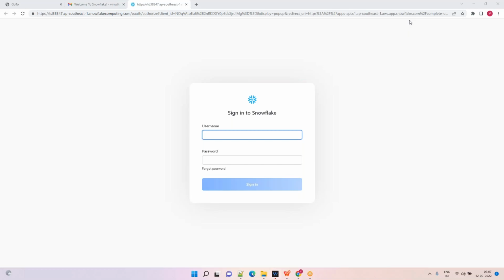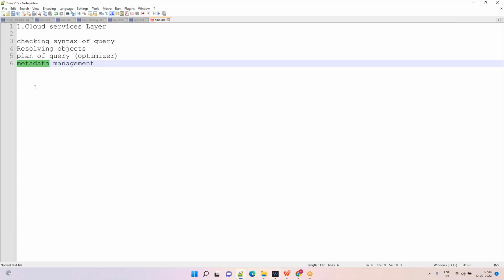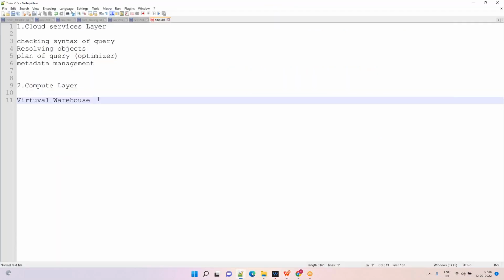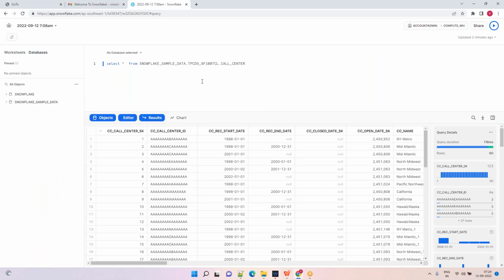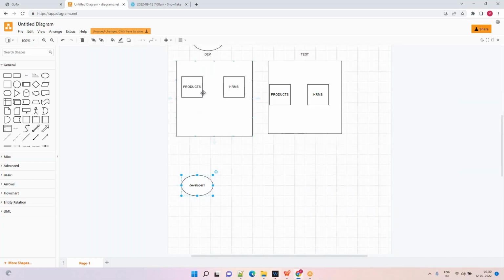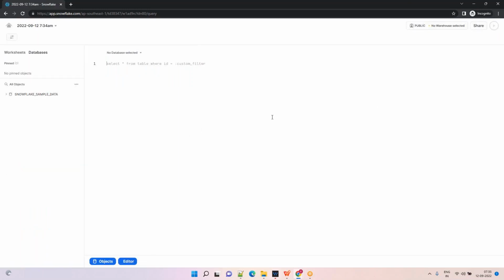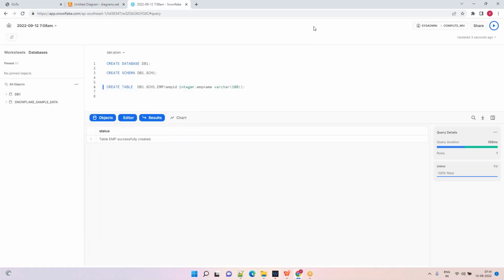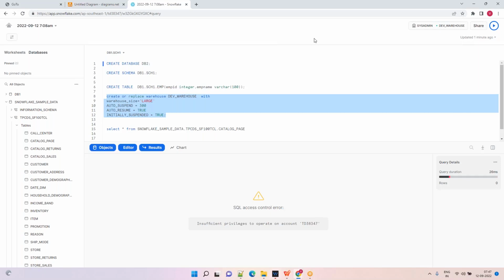Snowflake Complete Course: Class 1 - Getting Started with Data Warehousing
In this first class of the Snowflake Complete Course, we dive into the fundamentals of data warehousing using the powerful Snowflake platform. Join us as we explore the basics of setting up and managing data warehouses, understanding key concepts, and getting hands-on experience with essential Snowflake functionalities. Whether you're new to Snowflake or looking to brush up on your skills, this class is designed to provide you with a solid foundation for efficient data handling and analysis. Don't miss out on this comprehensive learning opportunity!